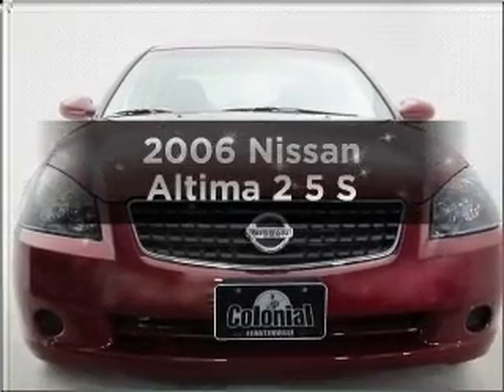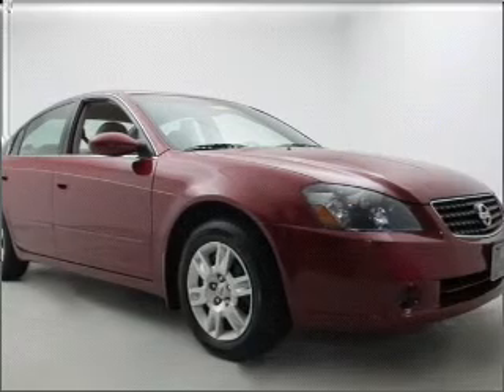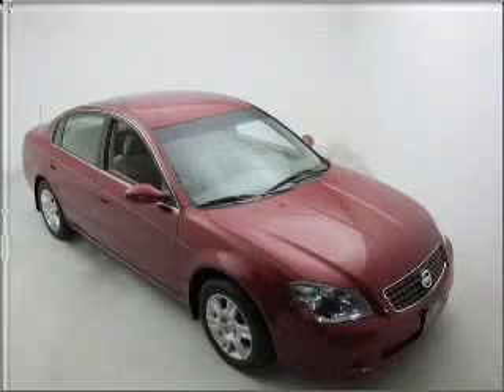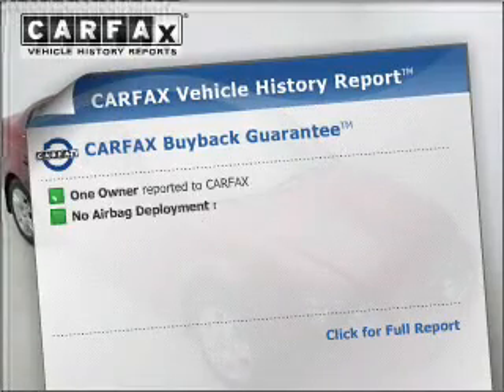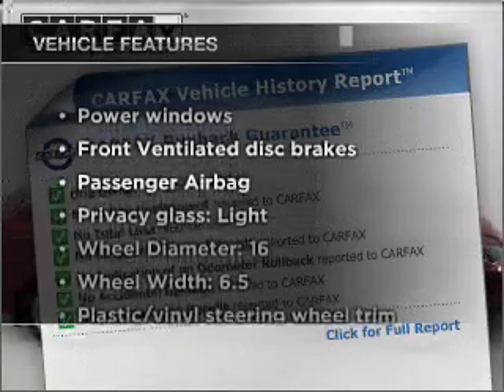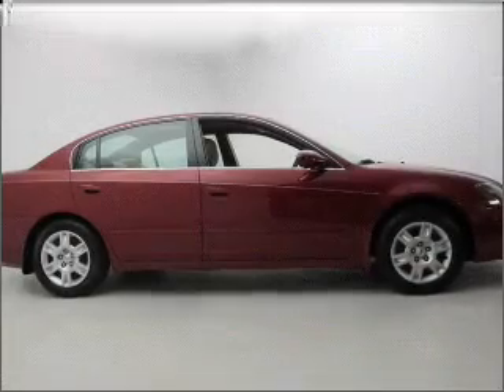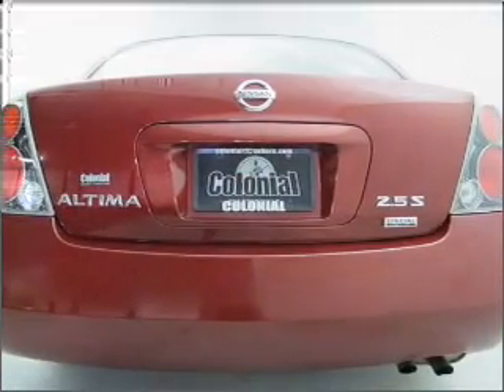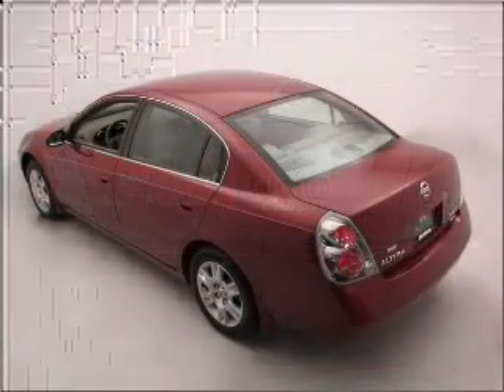2006 Nissan Altima - Feasterville PA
Year: 2006
Make: Nissan
Model: Altima
Trim: 2 5 S
Engine: 2.5 liter inline 4 cylinder 16 valve
Transmission:
Color: Super Black
Mileage: 34124
Address:
200 West Street Road
Feasterville,